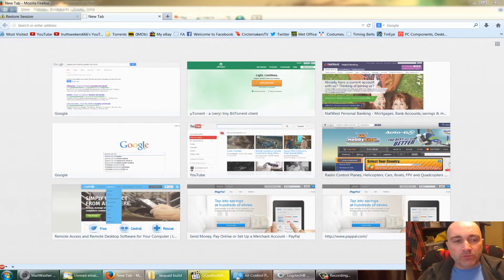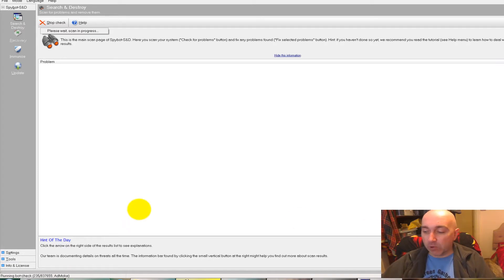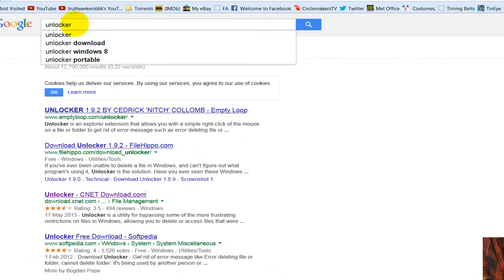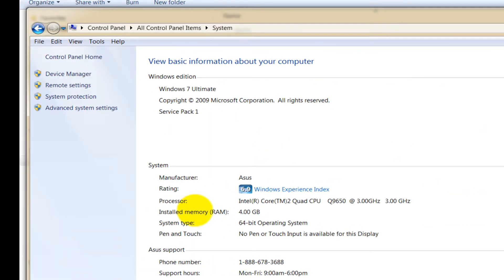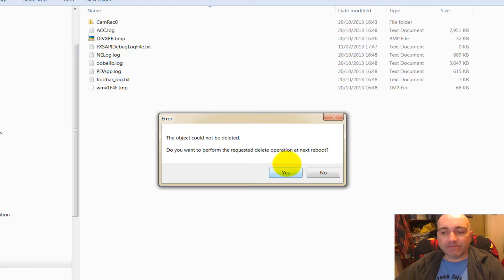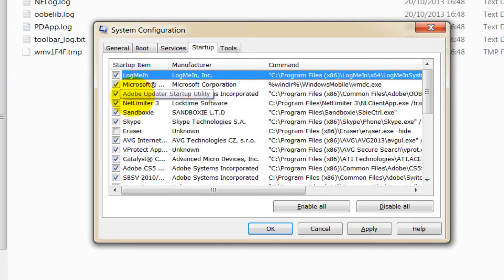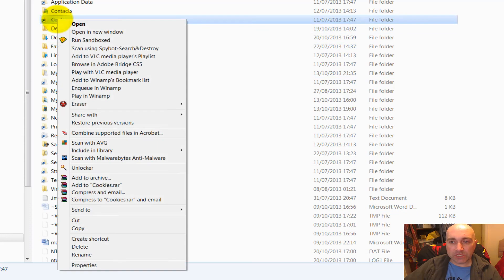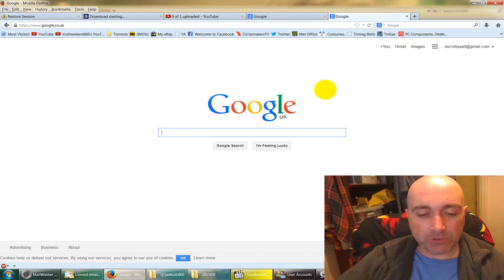PC HELP how to clean spyware/malware and other things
Malware/Spyware/toolbar hijacking/browser page redirection/ temp files. Learn how to clean all these. We cannot be responsible for faults which develop by using these techniques so use at your own risk... but that said, we know PCs very well... these tips do work.